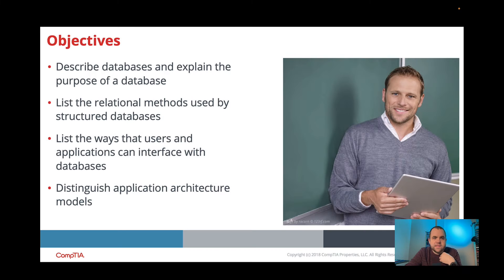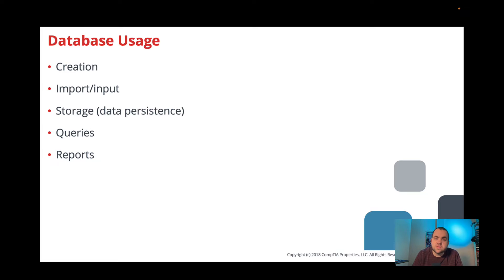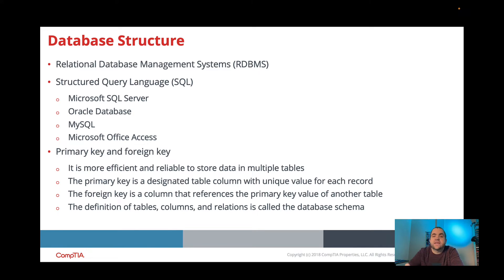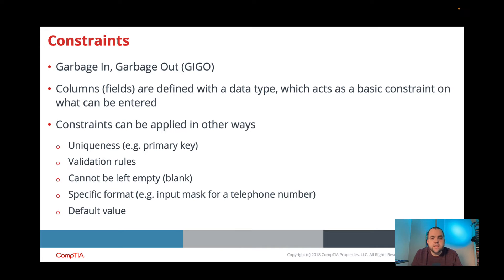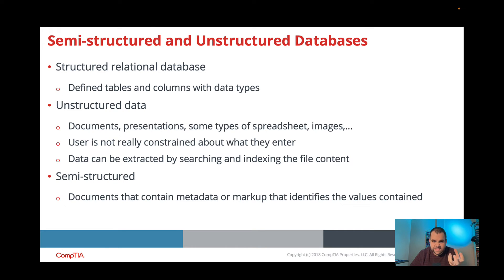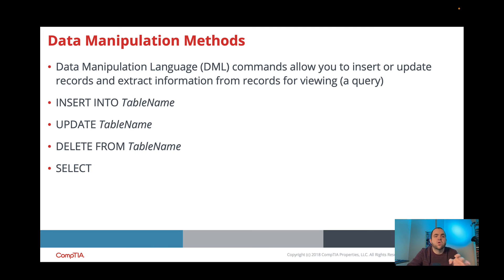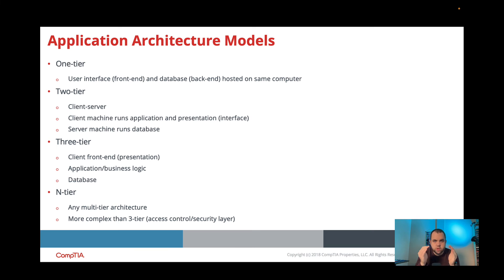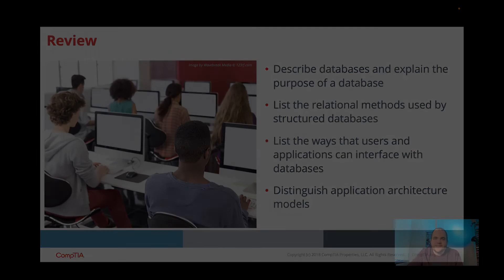CompTIA ITF+ (FC0-U61) Course: Module 2 - 4 Databases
In this video, we delve into the world of databases in which we explore the difference between a flat file and relational data. Whether you're a beginner or a seasoned database administrator understanding these fundamentals is crucial to getting you the ITF+ from CompTIA.

💰Get a free copy of my CompTIA ITF+ Study Guide

My name is TJ Houston and I have been in the IT field since 2007. I have always loved home labbing and learning new things. I currently hold over 10 industry certifications mostly from CompTIA. I base my success on yours so please let me know if there is anything I can help you with. I am here to help!

🎙️Recording Setup:

Neewer GL1

Sony ZV-1

CamLink Pro

Rode PodMic